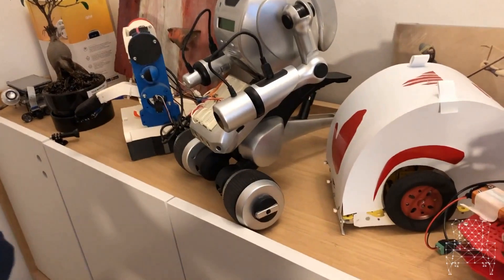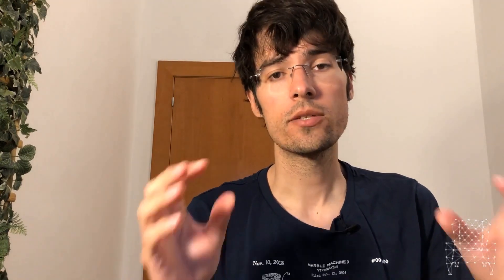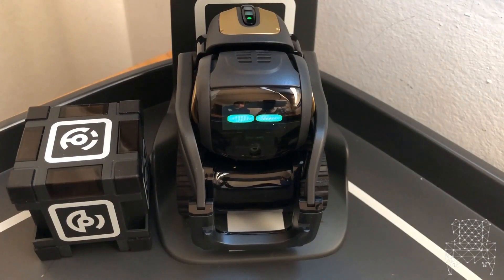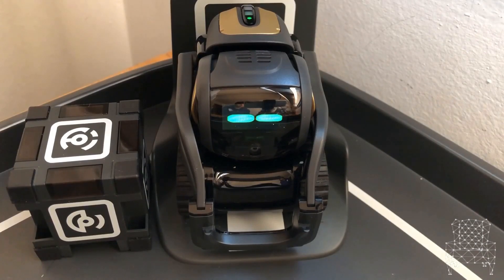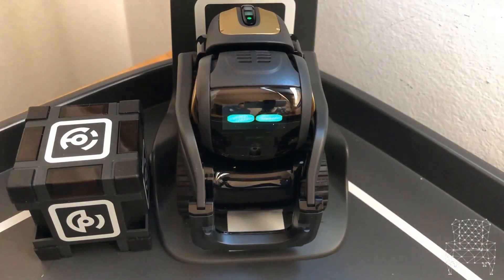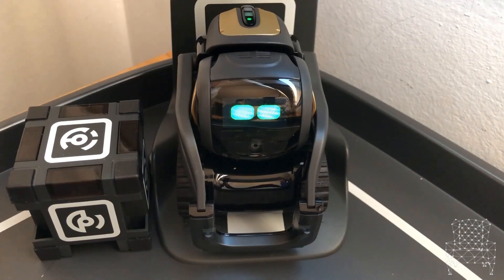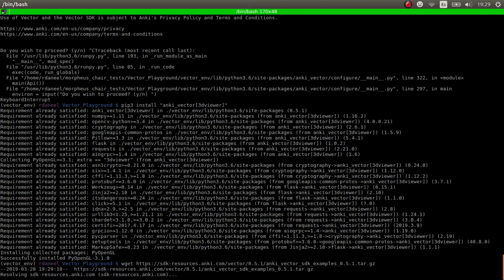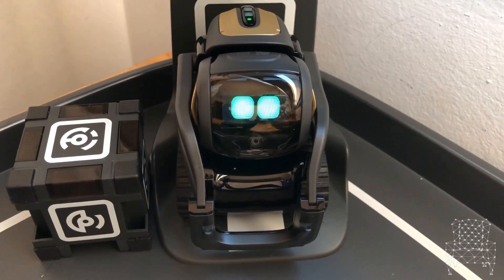[Morpheus Chair] Vector Execute your own programs SDK | T2.Ep.2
In this video we will learn how to setup your local computer to use the Vector SDK to execute your own custom programs to
play with VECTOR. Access all the VECTOR API with 3 simple steps in Ubuntu 16

Here you can find the list of materials that you will need for this session:
Vector Robot
Vector Robot Playing Space ( reccomended to avoid any problems with flying Vectors :P)

Hang Ups (Want You)  4:04 Otis McDonald Hip hop y rap | Dramática
Puedes usar esta canción en cualquiera de tus vídeos.

3D Models:
Orange Robot: